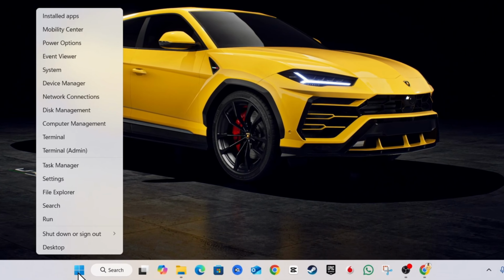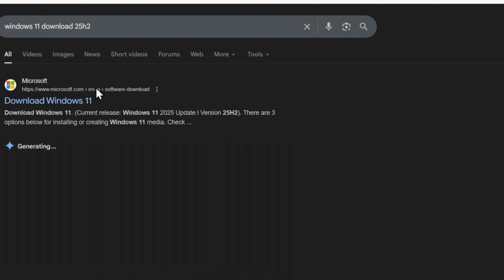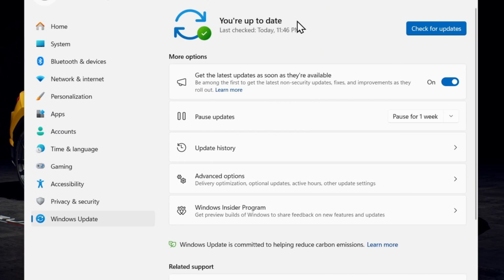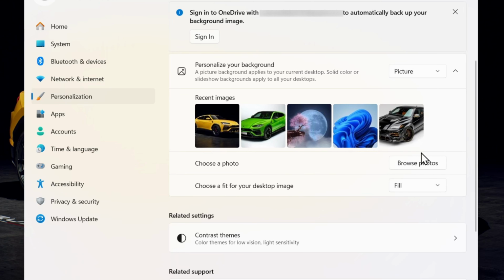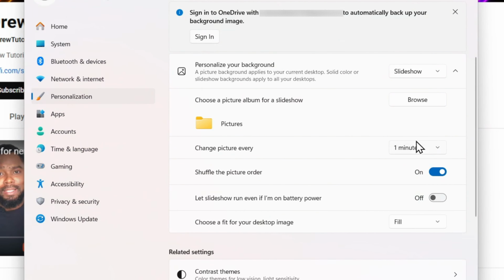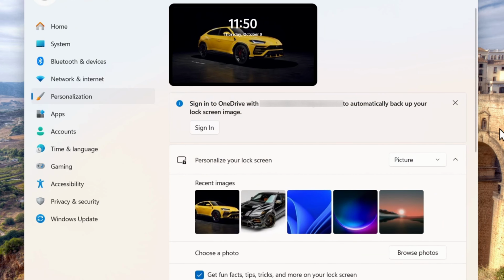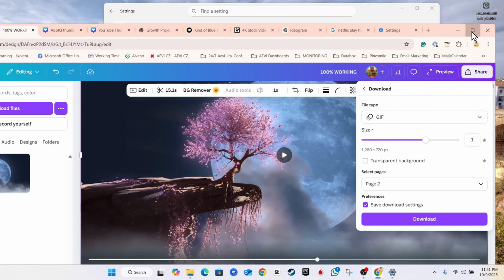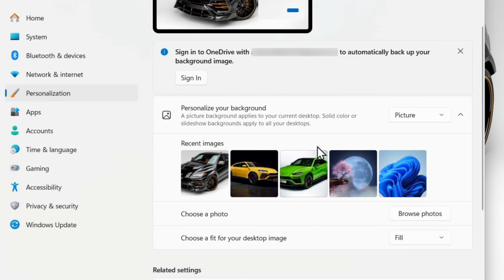How to Use Live Wallpaper on Windows 11 Laptop (2026 Step-by-Step Guide)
Want to make your Windows 11 laptop look amazing? 💻✨ In this 2026 step-by-step tutorial by Drew Tutorial, I’ll show you exactly how to use live wallpapers on your Windows 11 laptop — turning your desktop into a moving, aesthetic masterpiece.

Whether you want minimal motion backgrounds or full 3D animations, this guide covers the best free and paid options to customize your Windows desktop easily and safely.

🔹 In this video, you’ll learn:

How to set up live wallpapers in Windows 11

Best free tools (like Lively Wallpaper) and premium ones (like Wallpaper Engine)

How to optimize wallpapers for battery life and performance

Tips to create your own animated wallpaper in 2026

👉 Watch till the end to learn how to make your Windows 11 laptop stand out with stunning live wallpapers!